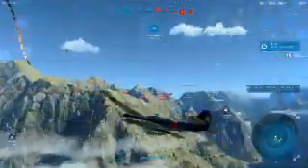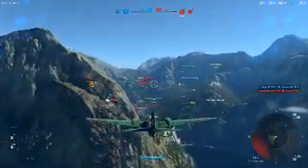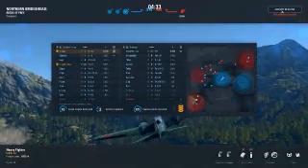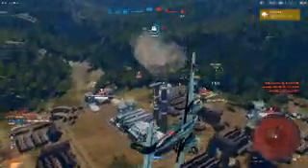Tironan's Unfriendly Skies KI 102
Now let the SOB's try and copyright this! This is a replacement video of the previous Ki 102 video with noncopyright music.